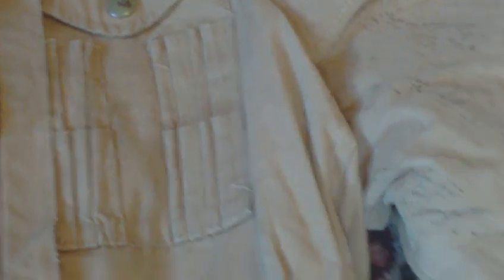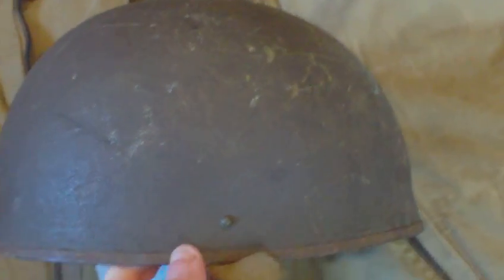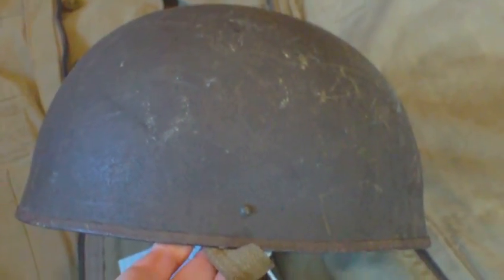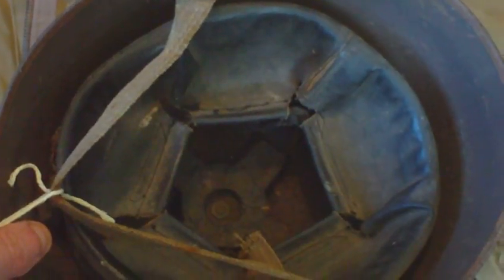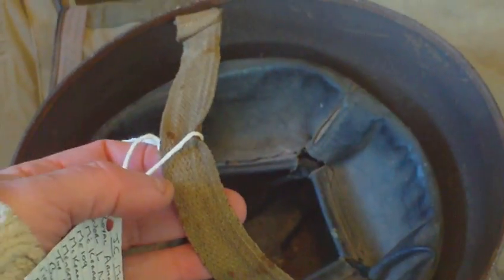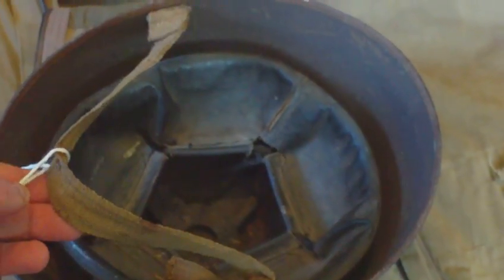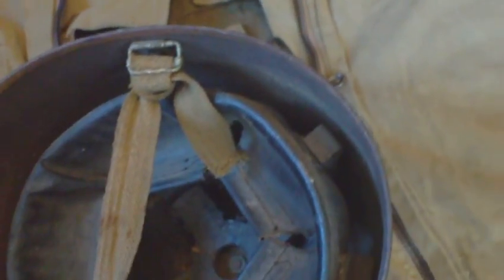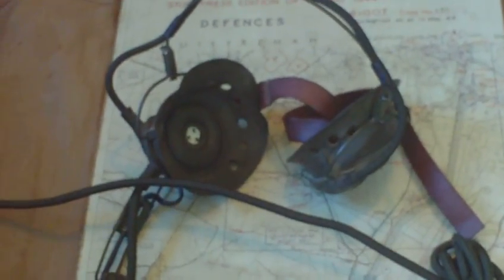WW2 BRITISH ARMY ARMOURED FIGHTING VEHICLE TANK CREW PROTECTIVE GEAR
SELECTION OF ITEMS USED BY BRITISH TANK CREWS IN WW2